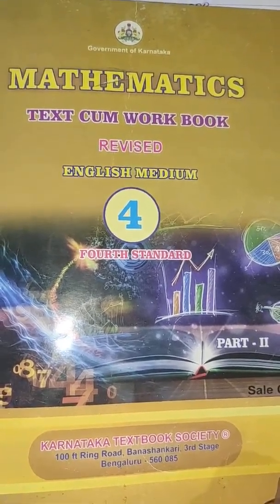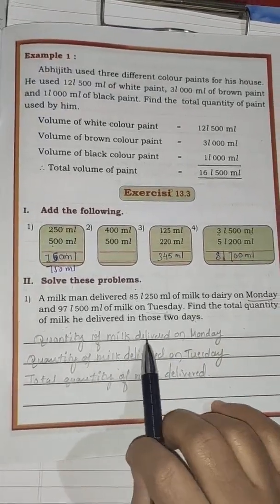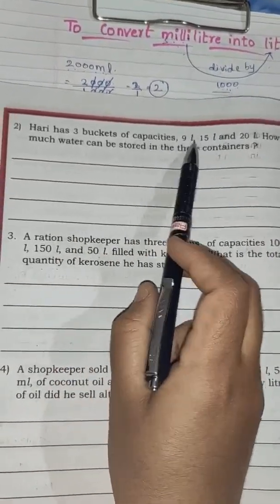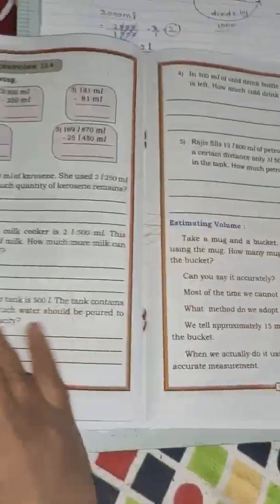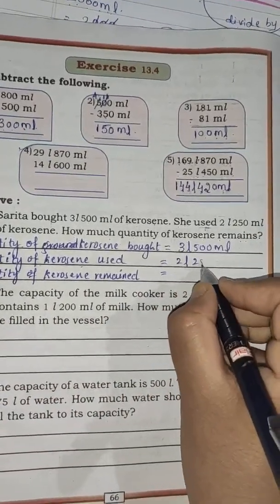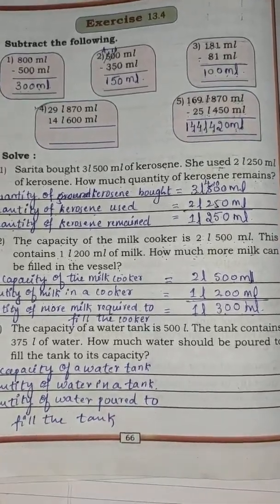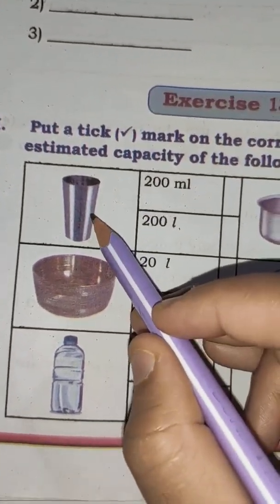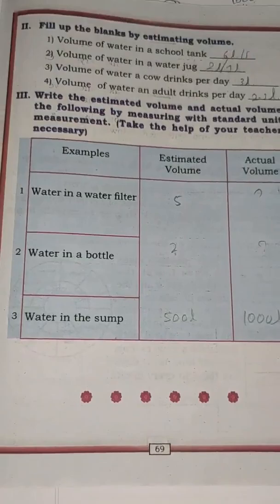Measurement of Volume (Part-2) / Class 4 Maths / Karnataka state syllabus // Sabeeha M S